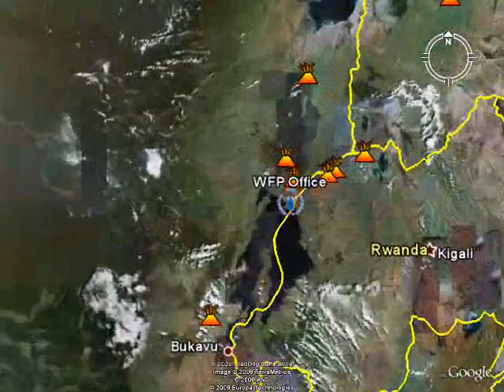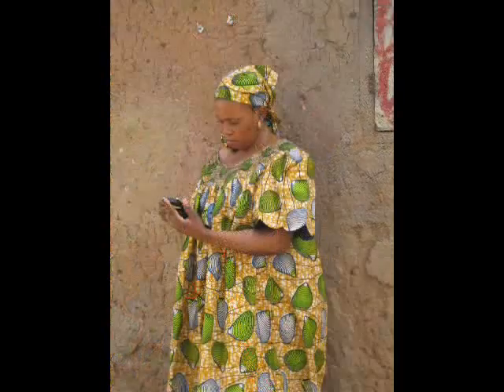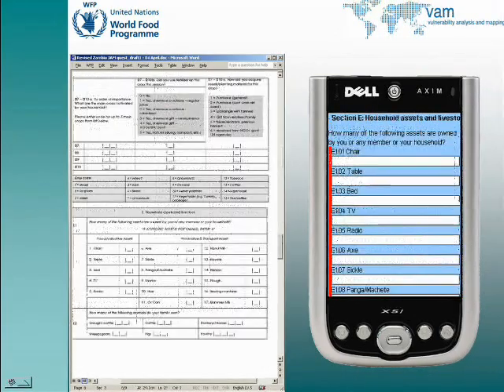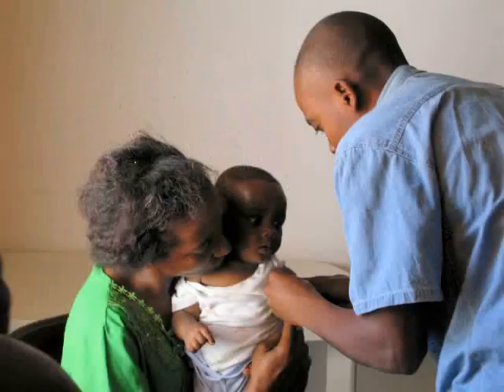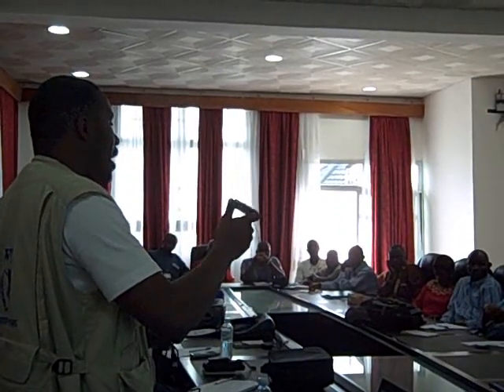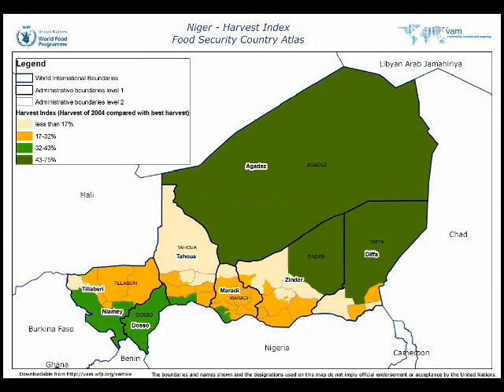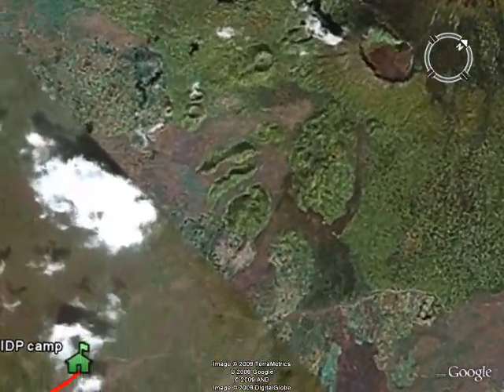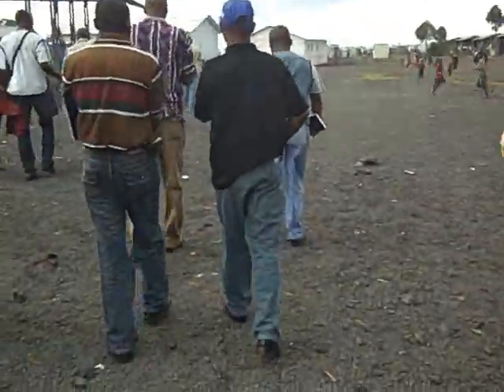PDA based Assessment - Goma, D.R.C.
PDAs are used by Vulnerability Analysis and Mapping unit of the World Food Programme of the United Nations for rapid data collection in an Emergency Food Security Assessment in Goma, N. Kivu, Democratic Republic of Congo.
This video was filmed by myself in the early hours of the morning and during training and field test. Editing was done mainly in Addis Abeba airport lounge on my laptop.
Sorry for the bad audio quality.